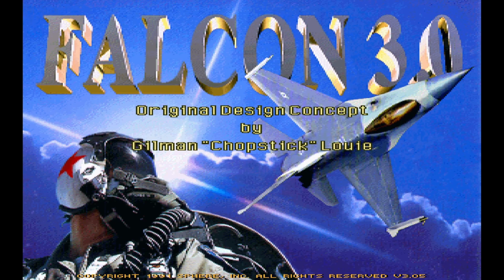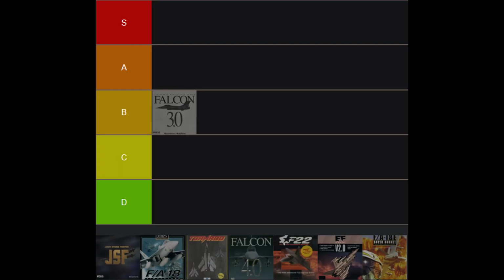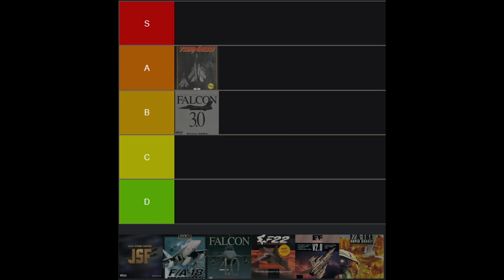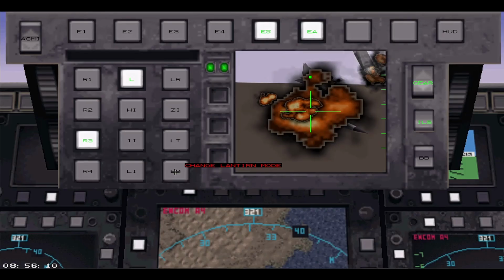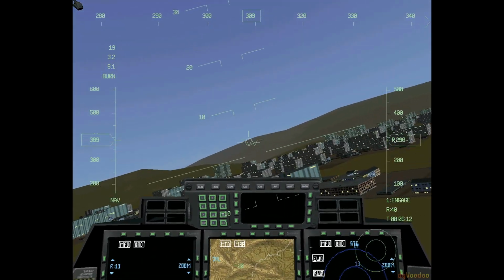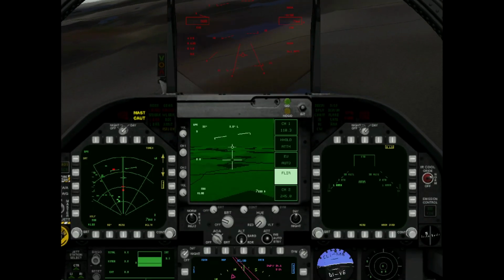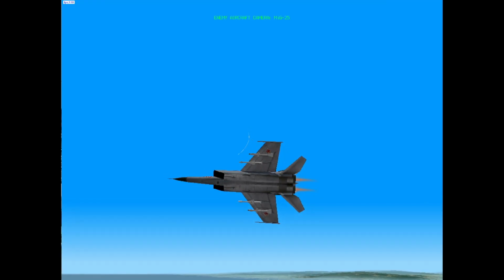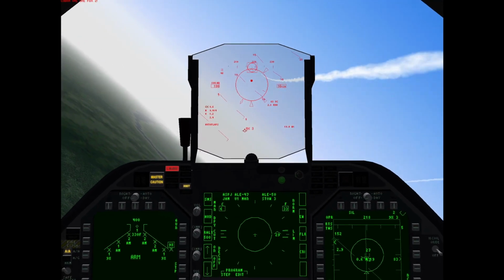Tierlisting ALL Worthwhile 90s Combat Flight Sims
90s flight sims are near and dear to my heart, and since there's not really many videos reviewing them, I figured I'd not only do that but have some fun and tierlist em all too. Let the flame wars begin... Just skip to the end of each segment if you wanna see each rank

00:00 - Falcon 3
08:58 - Tornado
17:30 - EF2000
25:17 - F22 Total Air War
35:54 - Joint Strike Fighter
41:40 - DI Super Hornet
48:06 - Falcon 4.0
58:42 - Jane's Super Hornet
1:04:09 - Fleet Defender (mini review)
1:06:06 - Outro